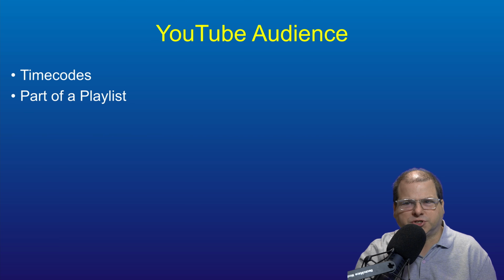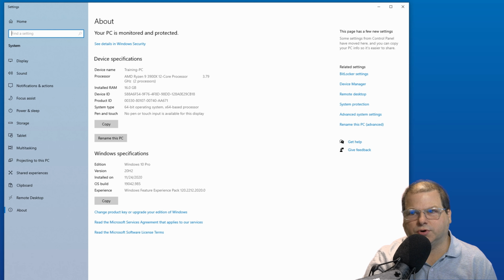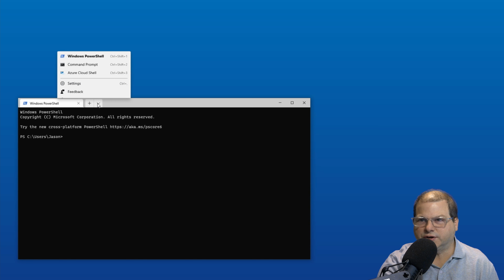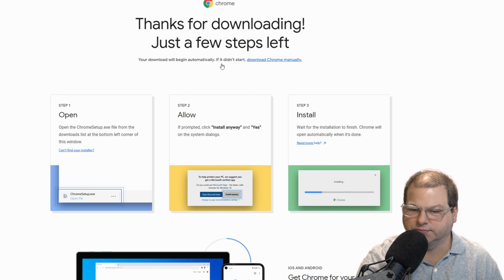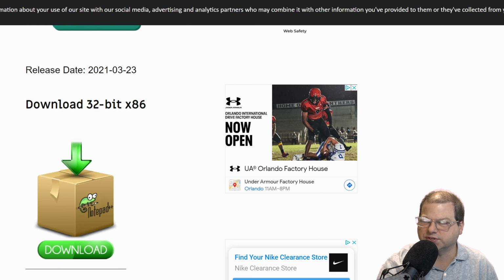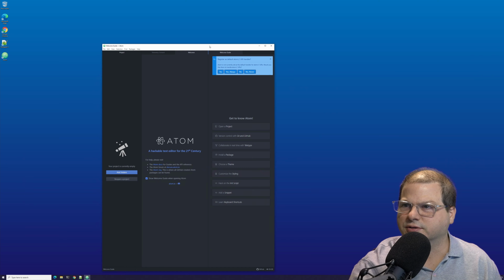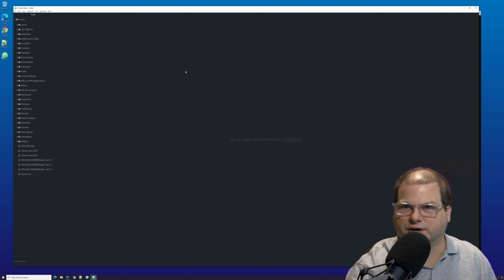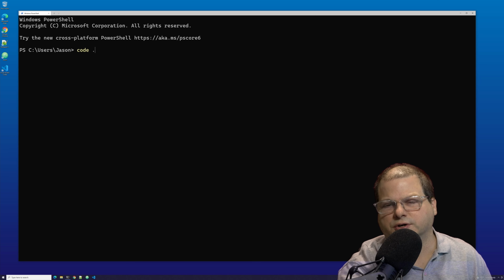Windows 10 Fresh Setup with Common Tools (comprehensive format w/ timecodes)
Comprehensive installation guide on how I setup a fresh Windows 10 installation. I know many folks may feel this kind of video is not required, but this is here as documentation for those that follow my courses or tutorials. Timecodes below. There is also a playlist version of this video for those that prefer that approach.

Timecodes:
00:00 - Introduction/Overview for this video
02:50 - About Windows / Platform / Edition and Version
05:33 - Start Menu Setup / Add Windows Services
07:07 - Windows Terminal via Windows Store
12:42 - Google Chrome Installation and Setup
17:12 - Notepad Plus Plus Installation
20:54 - Atom (text editor) Installation
26:51 - Visual Studio Code (text editor) Installation